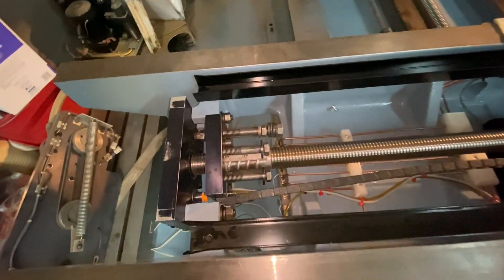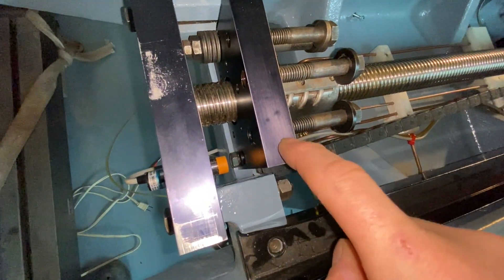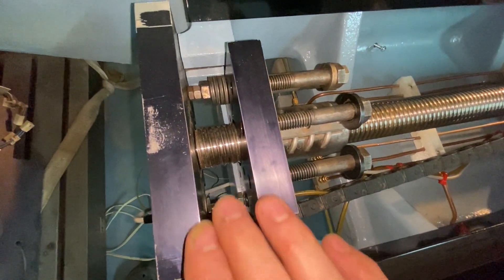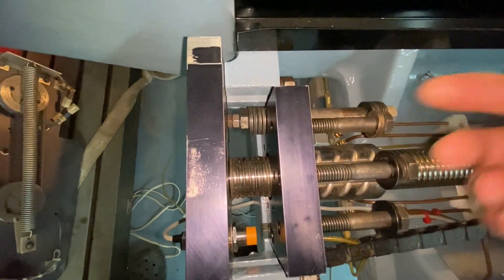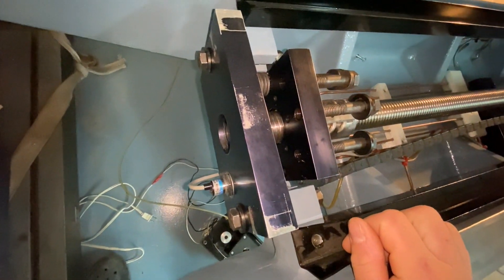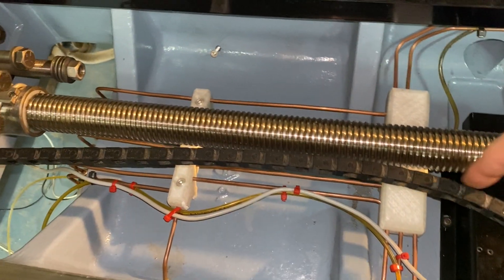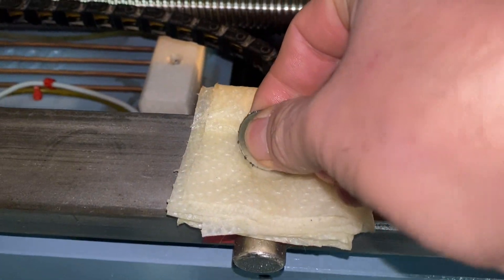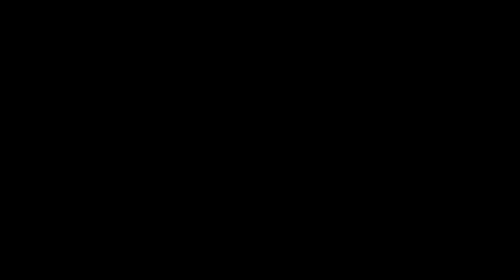Part 36 - (Time for lube!)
In this video we look at how I installed the X axis proximity switch and also at the way lube pump and the rest of the way lube distribution system.